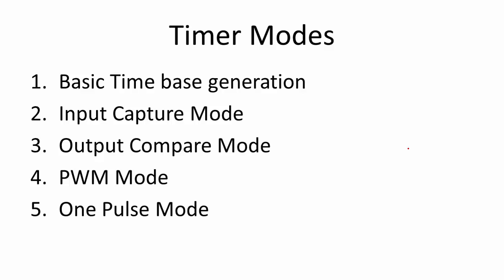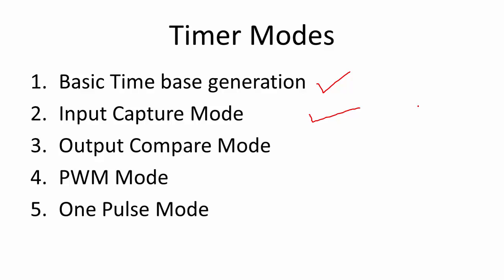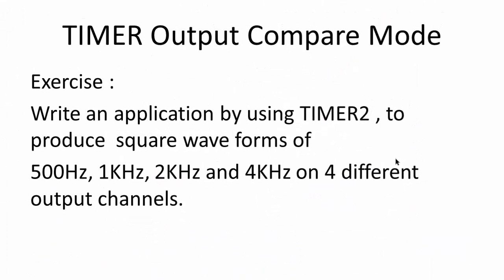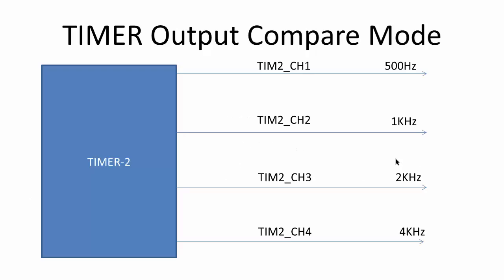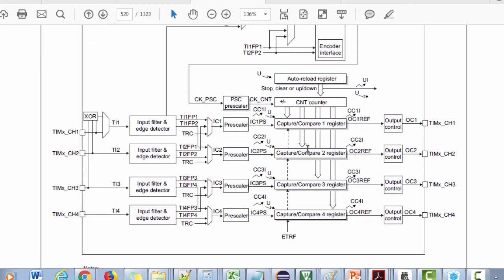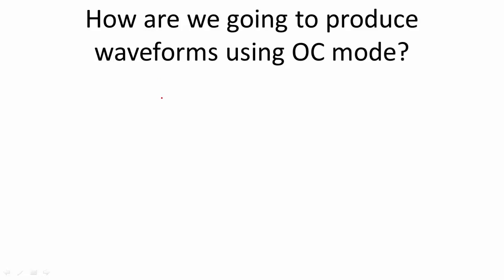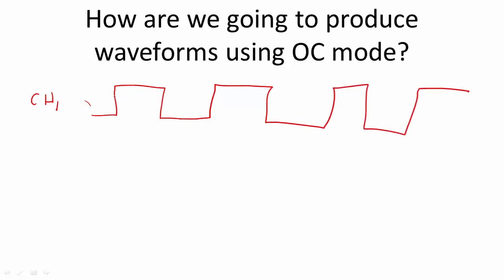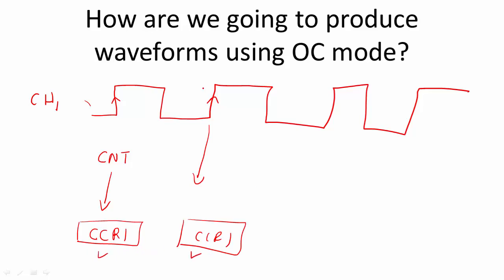STM32 General Purpose Timer: Understanding Output Compare (OC) Mode